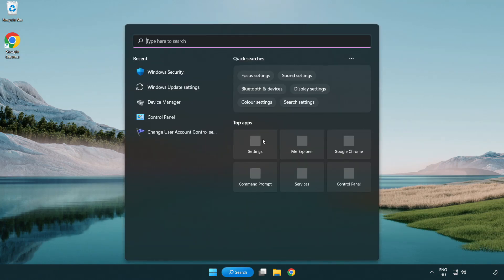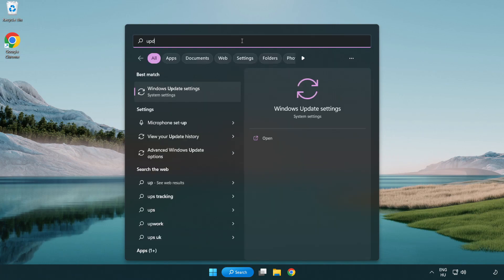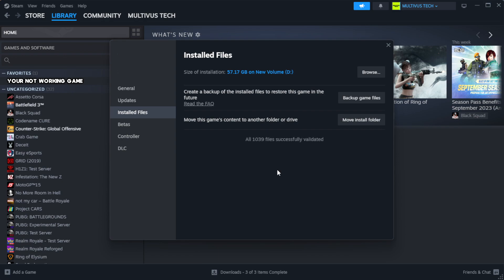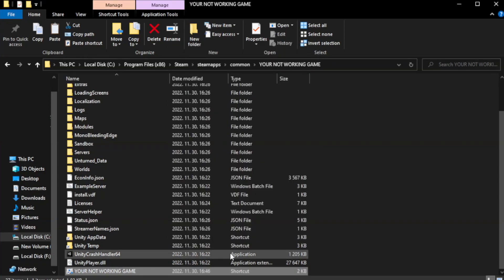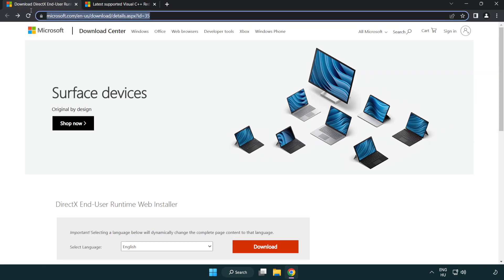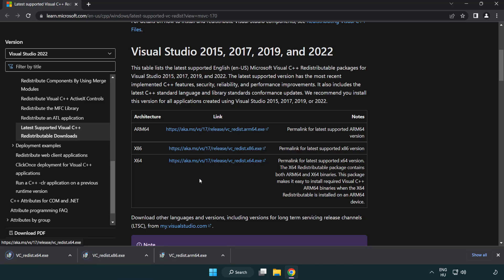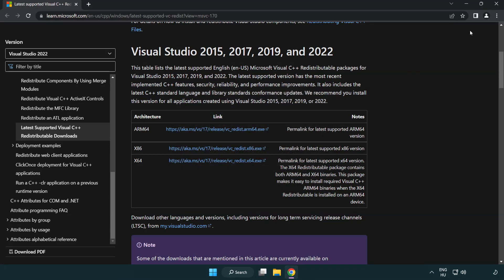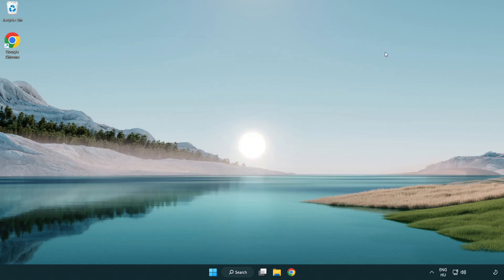FIX Doom Crashing, Not Launching, Freezing, Stuck, Black Screen & Errors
I'm going to show How to FIX Doom Crashing, Not Launching, Freezing, Stuck, Black Screen & Errors